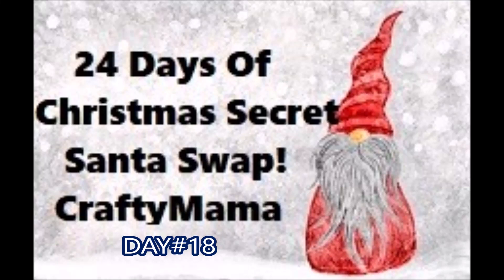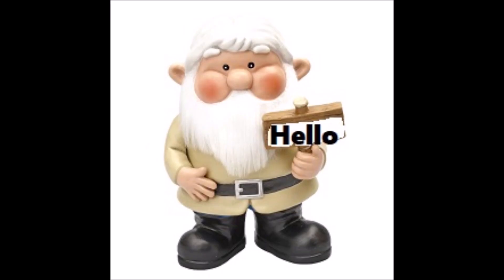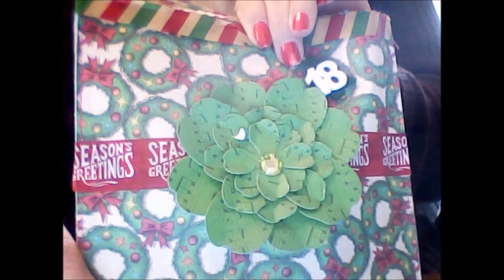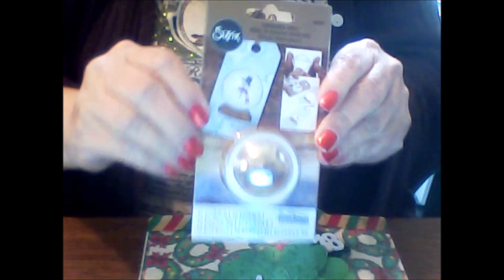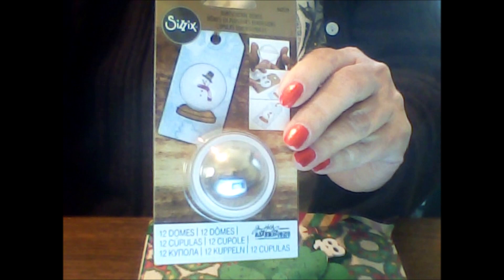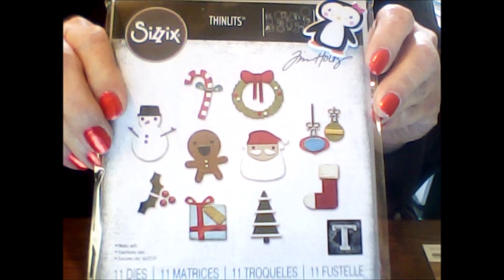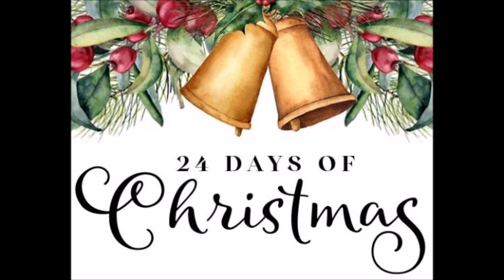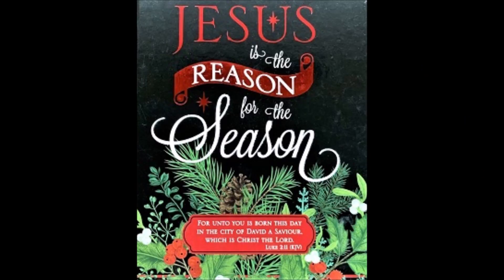Day#18 Secret Santa Swap FROM Stocked n Stuffed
It's Day#18 of the 24 Days of Christmas Secret Santa Swap!  What'd I get? Look & See!  There were Two-Awesome surprises in store for me!
. 24 Days of Christmas Secret Santa Swap Participants:.

My ETSY Shop

…The Content in this video is intended for ADULTS 18 & up Only!  I may use products or tools in the video that
are DANGEROUS/HAZARDOUS to kids & are meant for Adults. Thanks